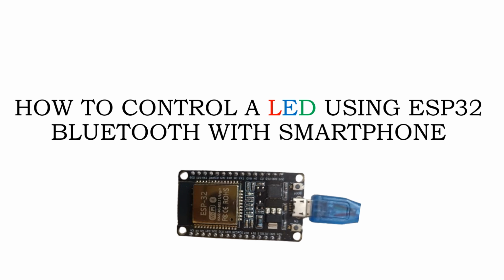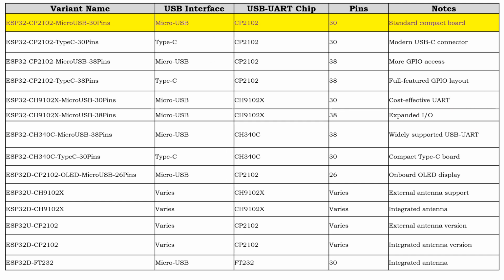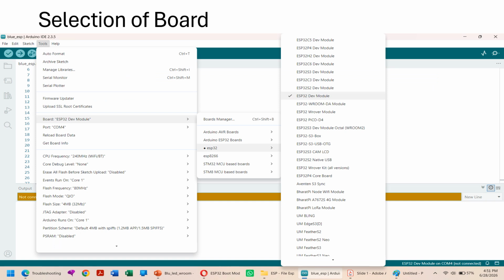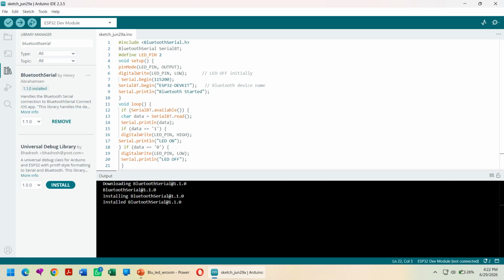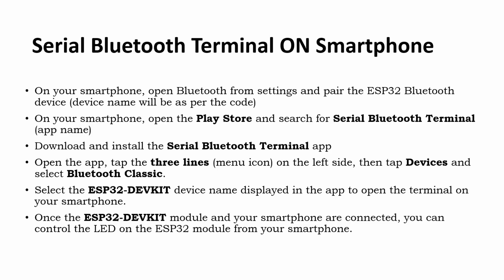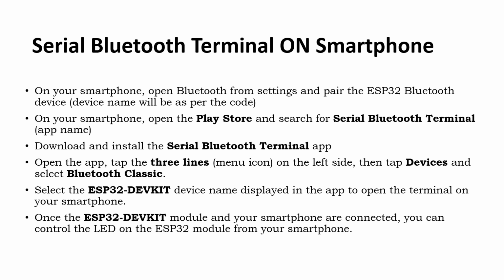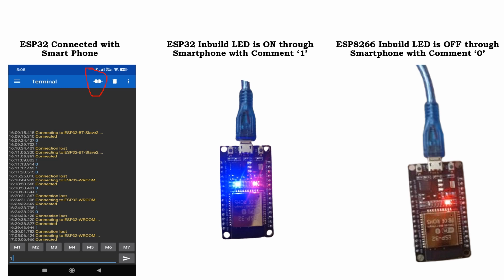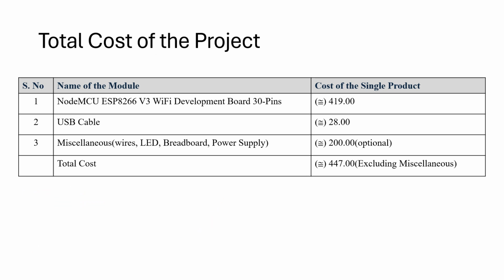LED Control through Bluetooth using ESP32